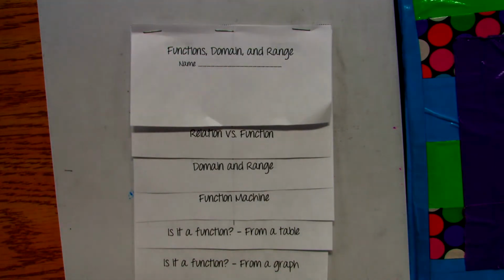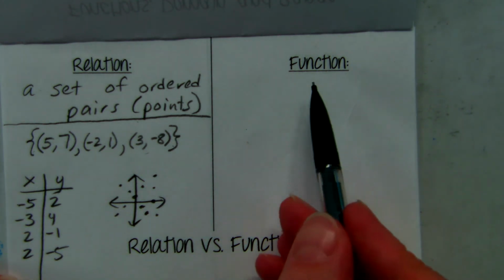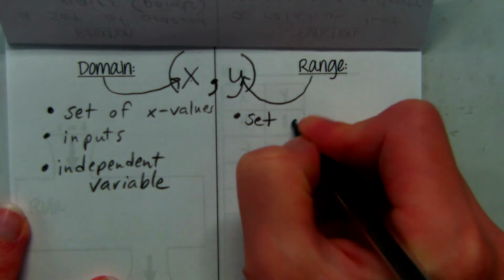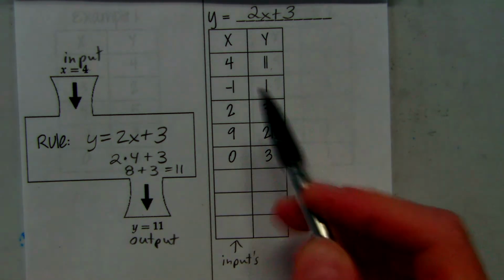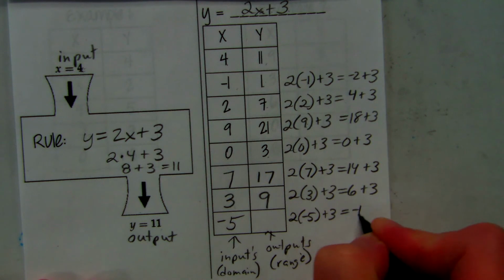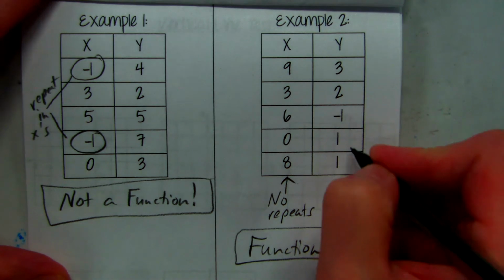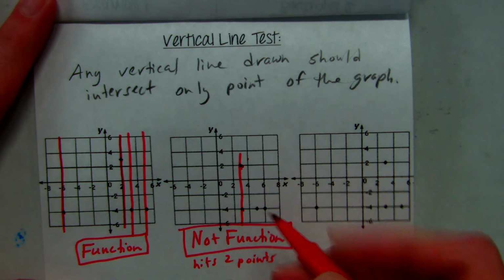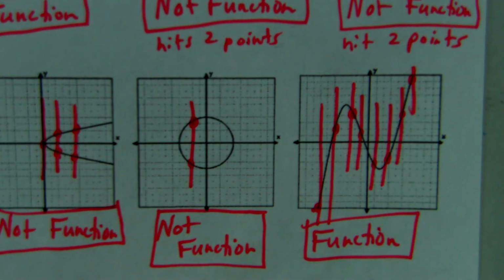Functions Domain Range Foldable